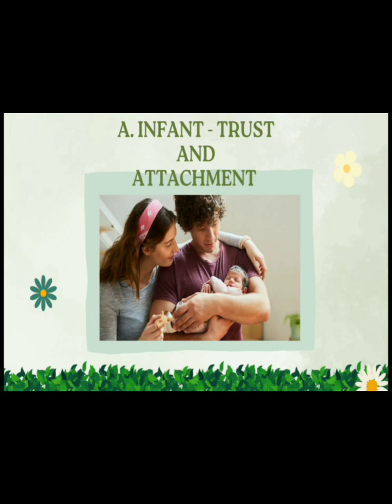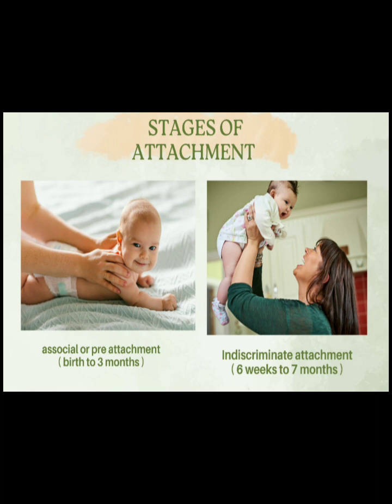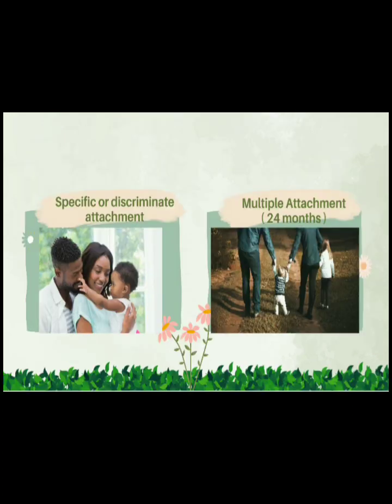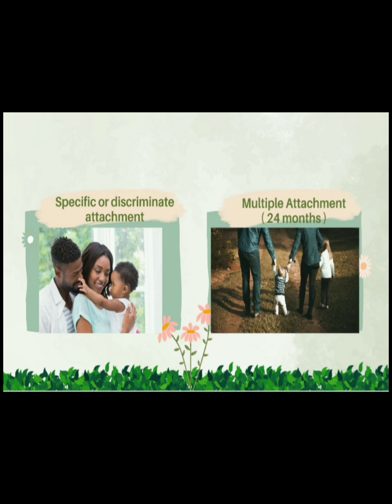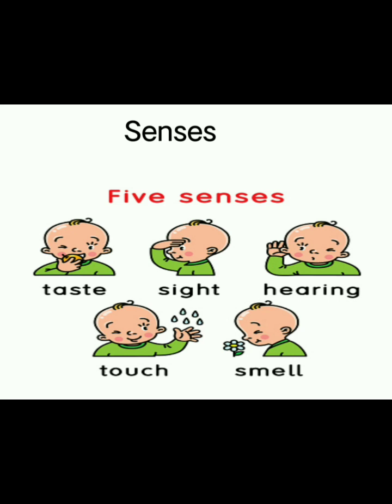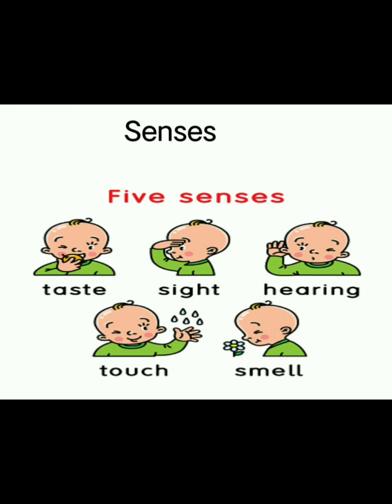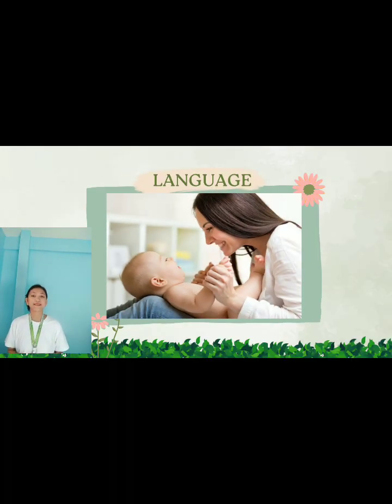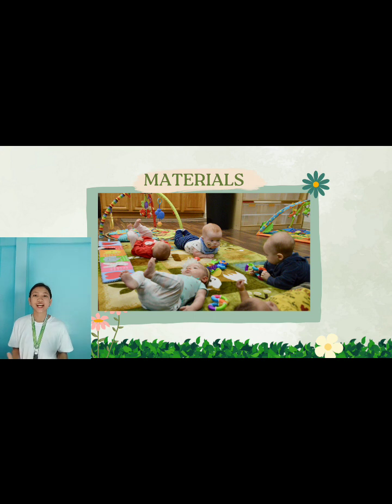(Group -4) Romelyn Podrido